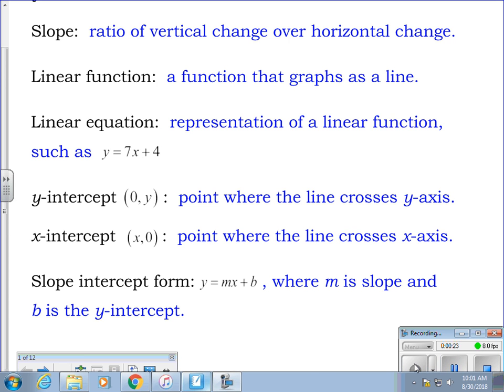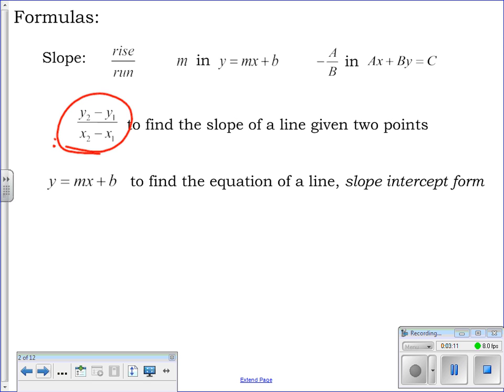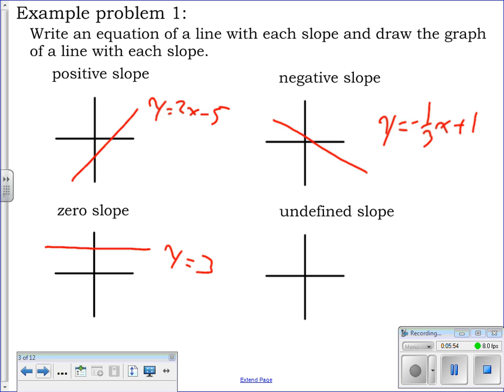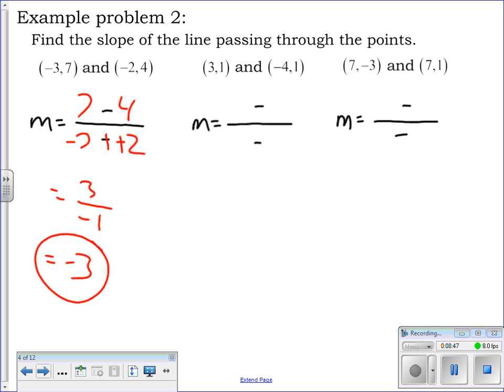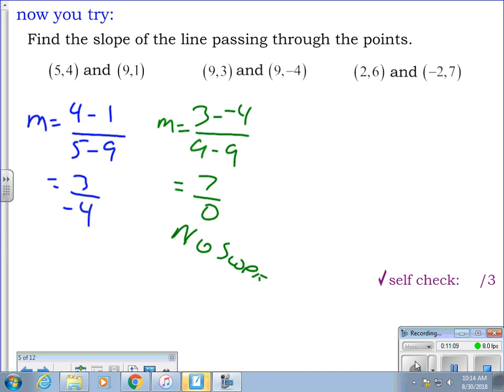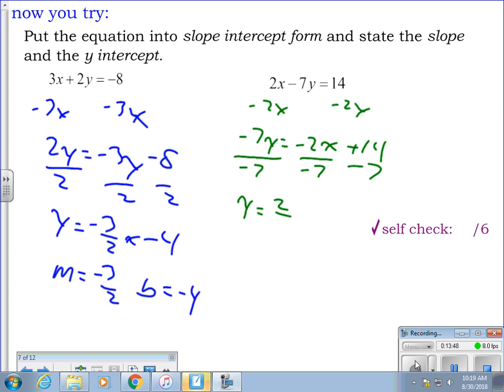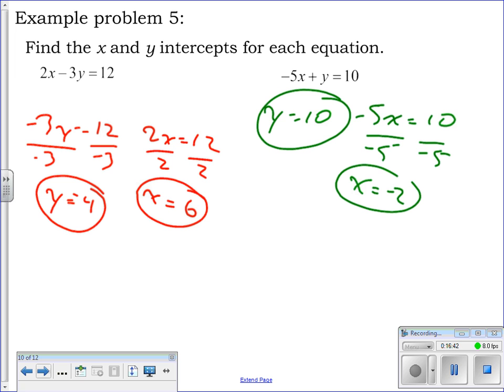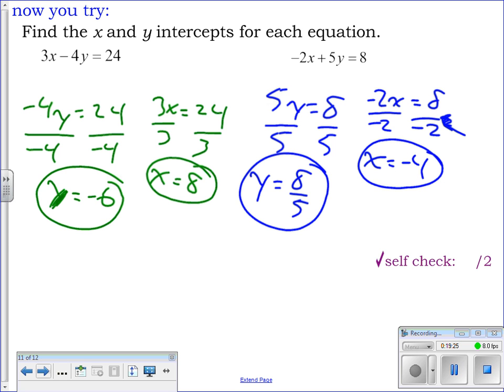Alg 2 lesson 2 3